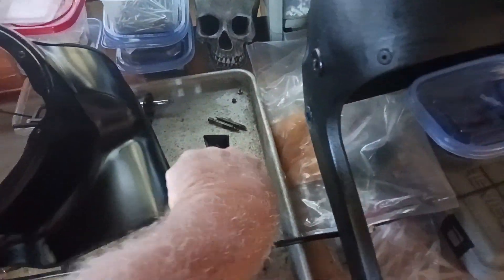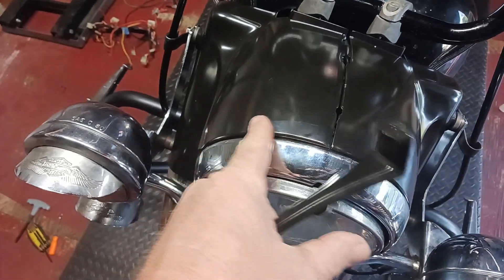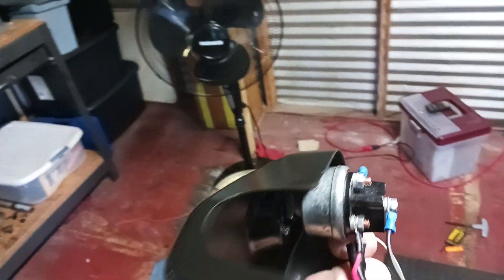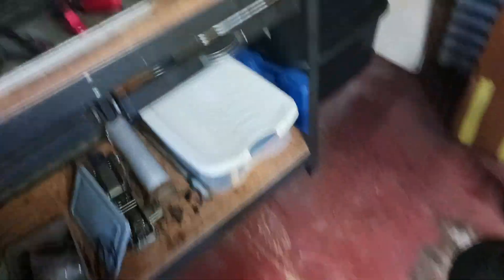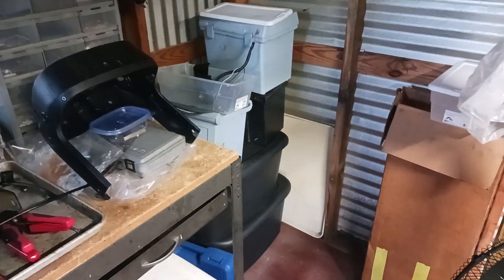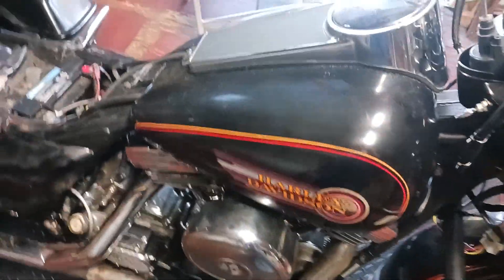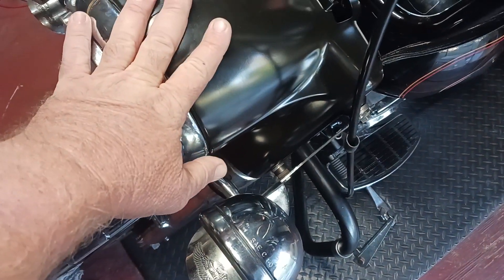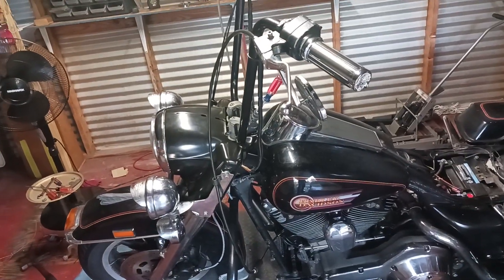1993 HARLEY ELECTRAGLIDE TRANSFORMATION INTO A ROADKING LOOK.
TRYING TO MAKE ELECTRAGLIDE LOOK MORE LIKE A ROADKING.